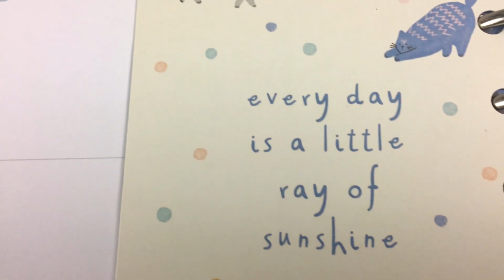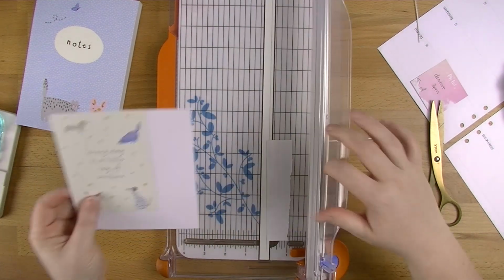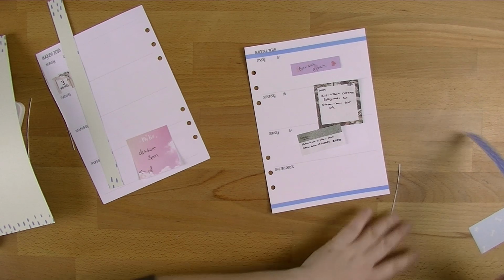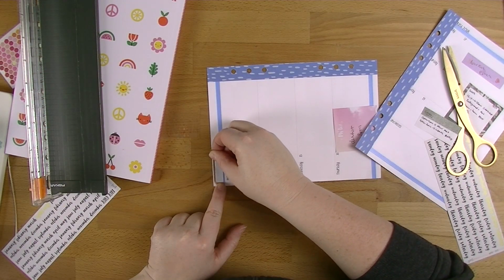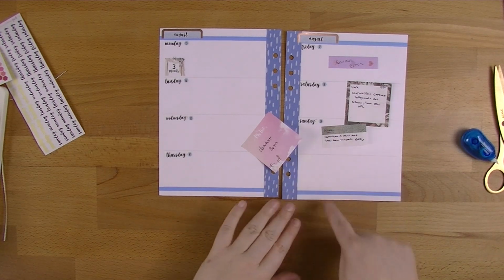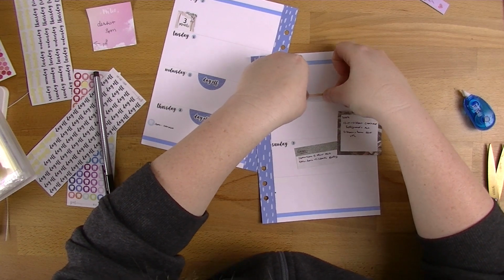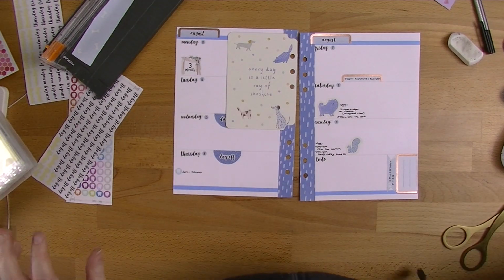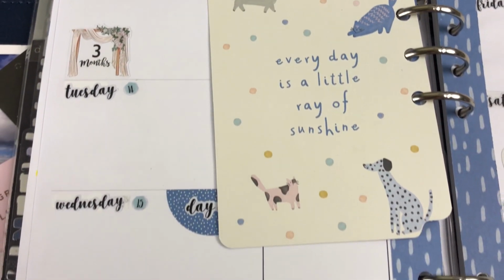Weekly Planner Decoration - kikki.K Sweet 2019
It feels like I haven't used a kikki.K collection to decorate my planner for AAAAGEEES so we're pulling out the brand new Cute 2019 collection to do an old school (well - kinda) decoration for this week in my planner.

Don't forget to head over to my instagram for details on how you can enter my 5000th Subscriber giveaway prize!!!

Inserts:
My inserts are from Aussie Planner Chick. You can find them here:

Products Featured:
kikki.K Paper Lovers Book - Cute 2019: $29.95

Kmart Decorative Tape - Pastel Slim 6 Pack
(no longer available online - check in stores!!)

Heidi Swapp Number Covers: $unknown
I bought these on sale at Spotlight ages ago, and have never found them again. Any number covers will do here though :)